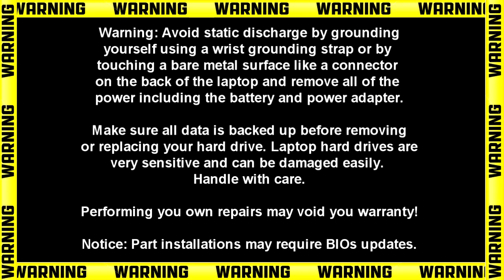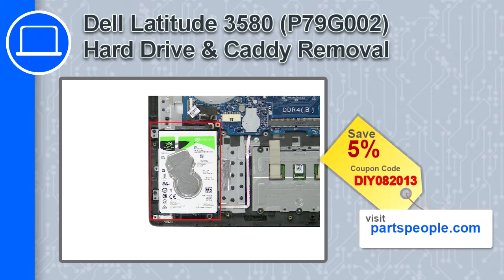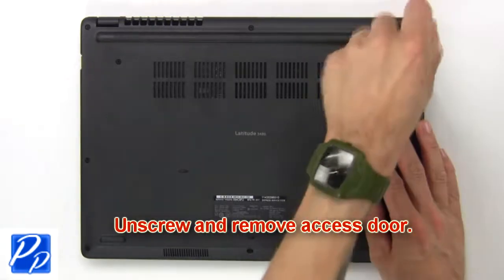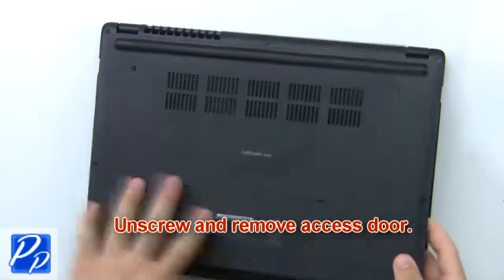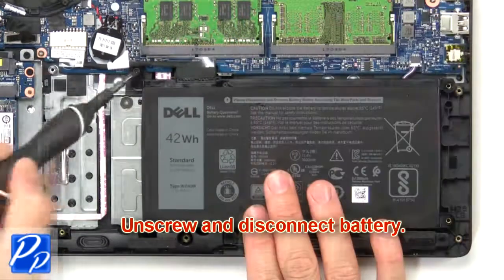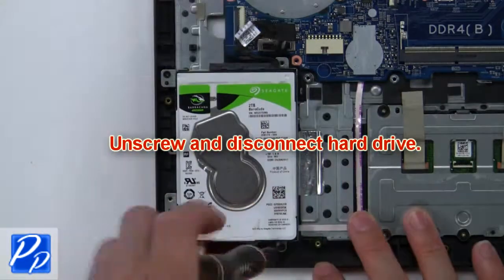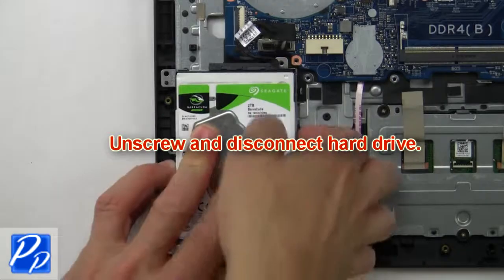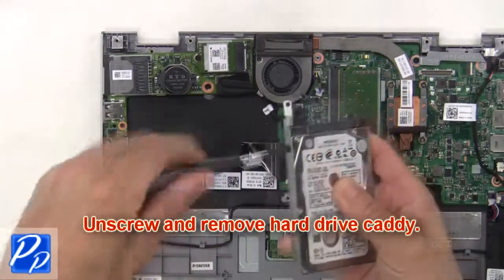Dell Latitude 3580 (P79G002) Hard Drive & Caddy How-To Video Tutorial